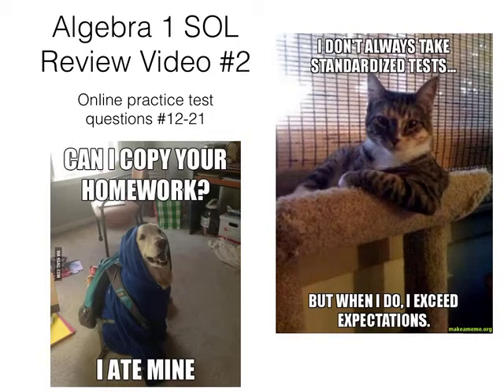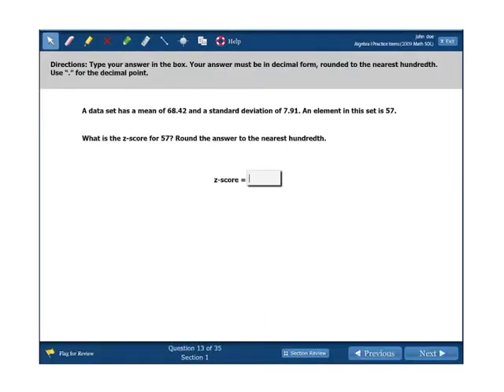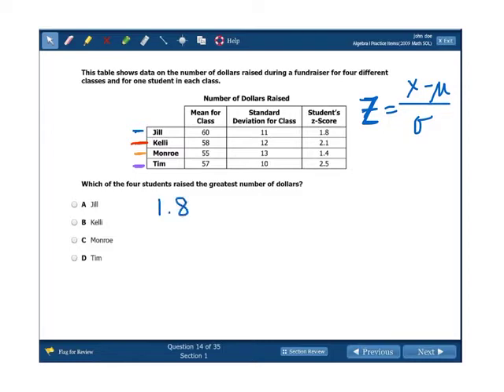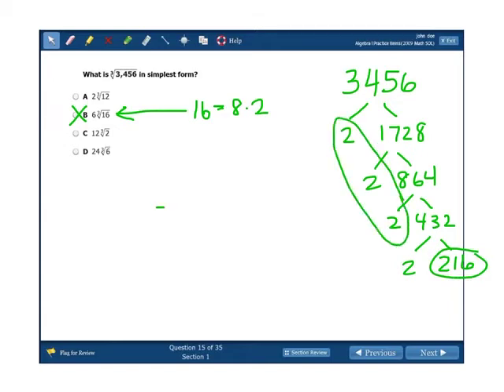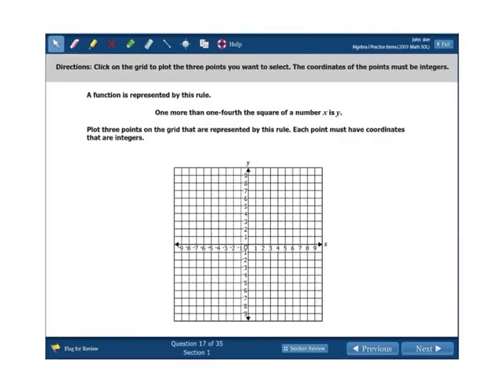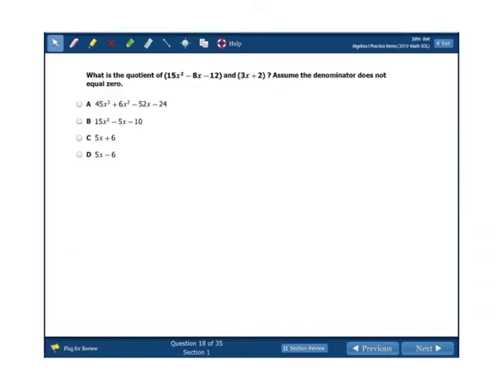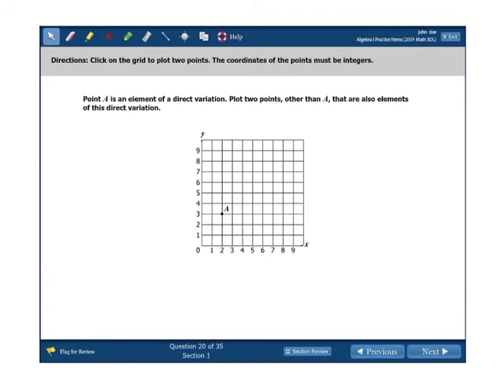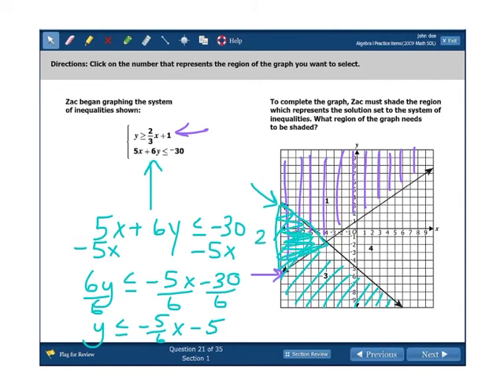Alebra 1 SOL Review Video #2